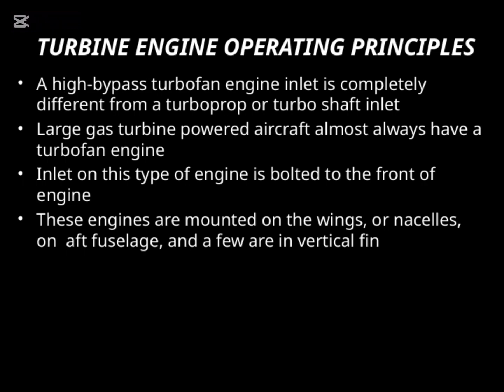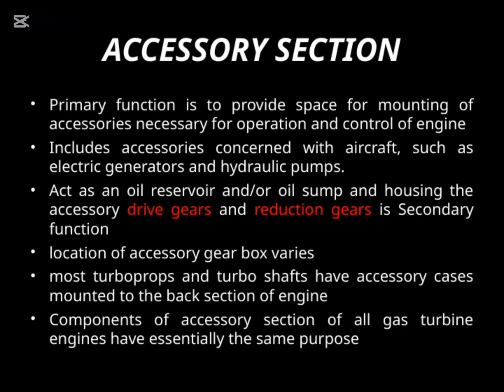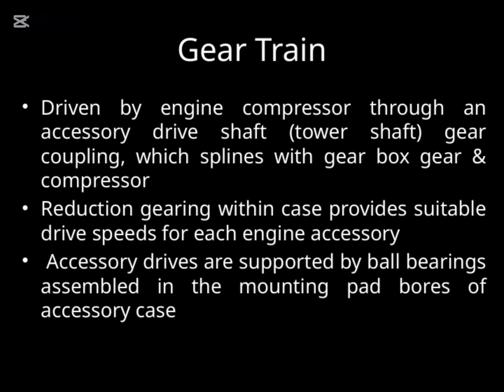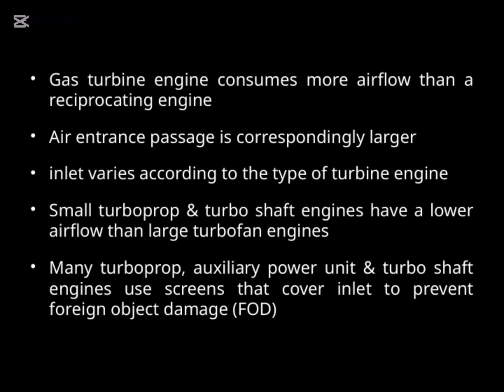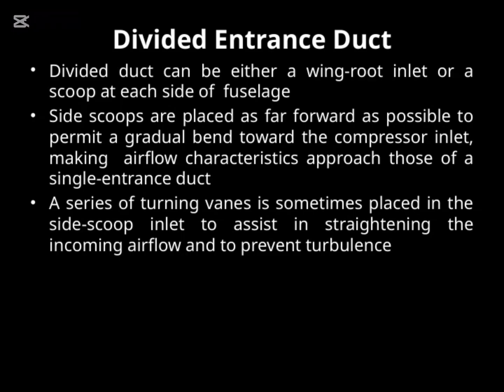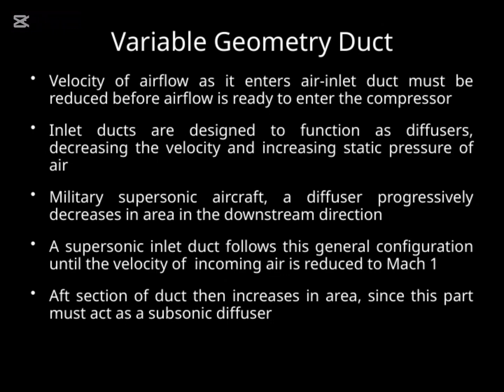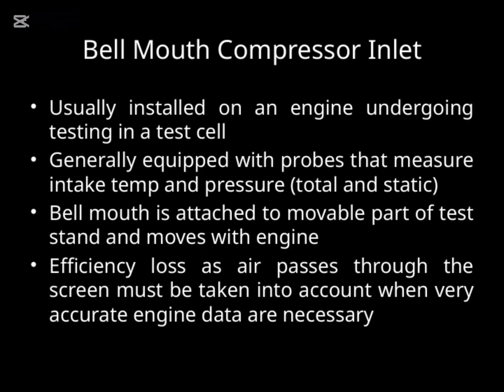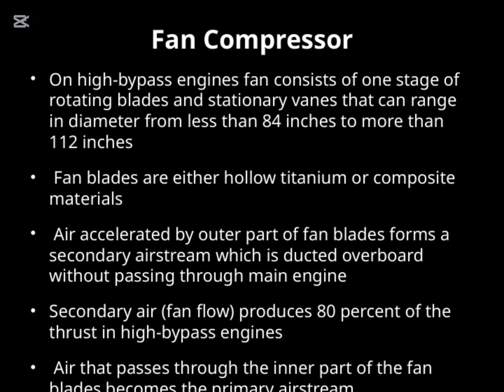M-15 Gas Turbine Engine Inlet